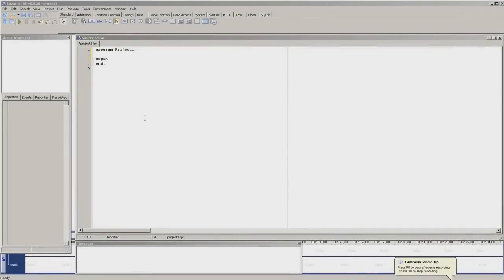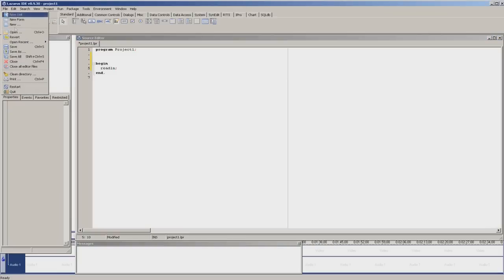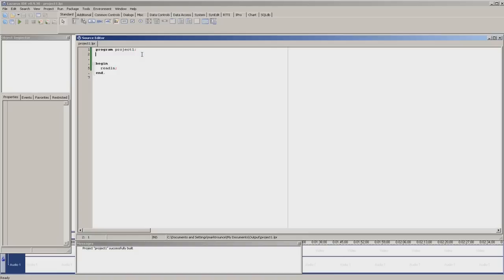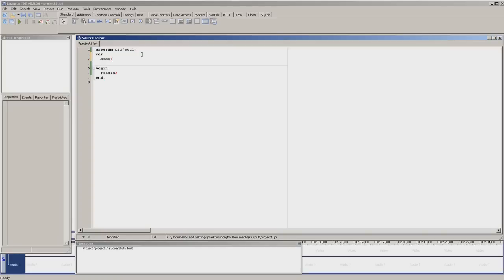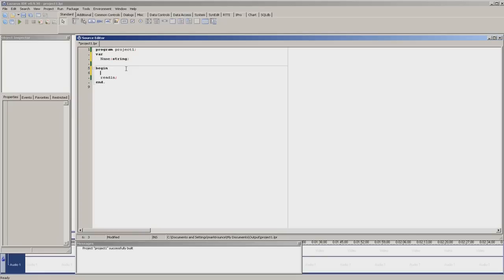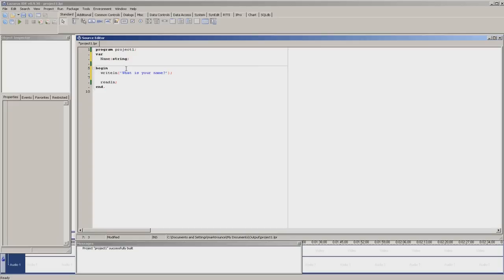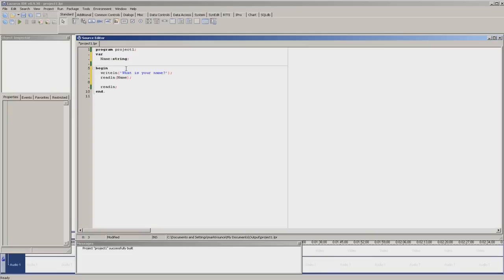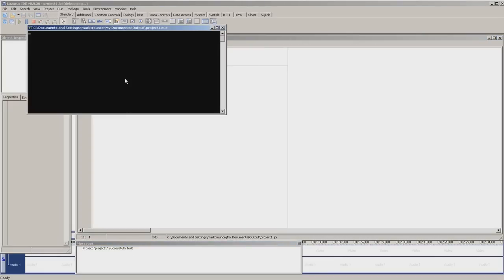Pascal Programming Tutorials: Part 3 - Input / Output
Tutorial by Callum. This will show you how you can build a command line program to produce an output based on what the user inputs, for this example, the program will show the user their name which is stored as a variable and outputted afterwards.